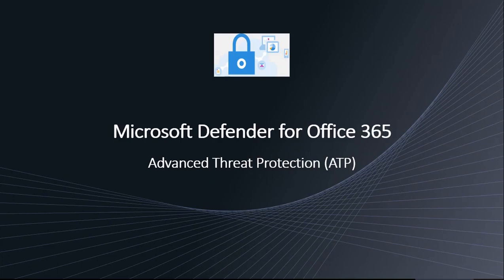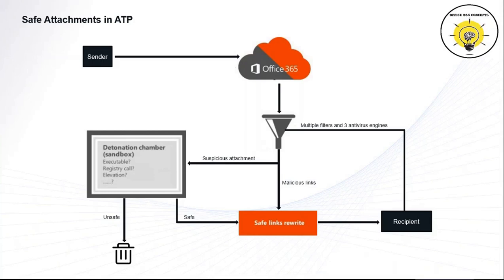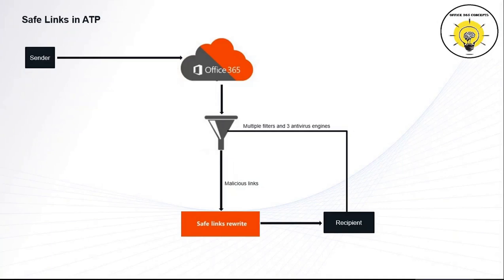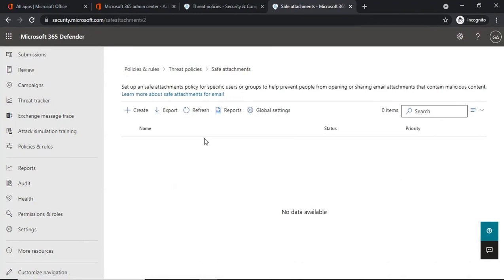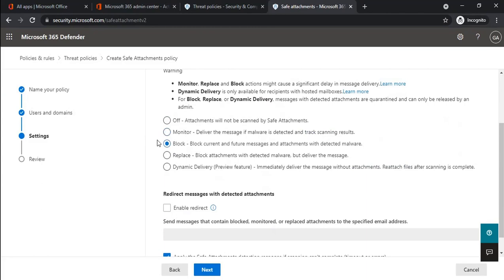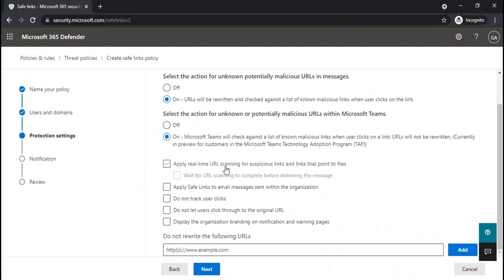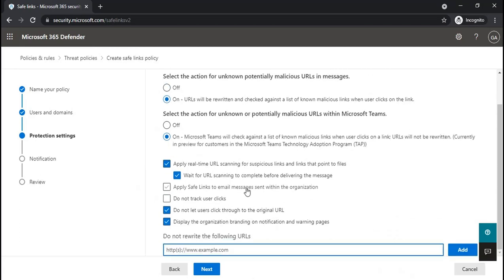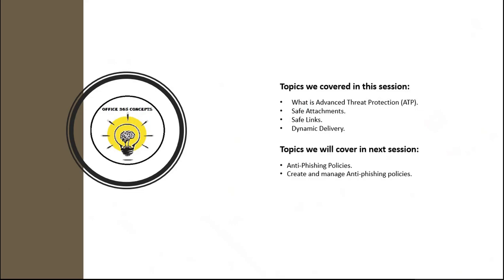Safe Attachments and Safe Links Policies - Microsoft Defender for Office 365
A deep-dive session on Advanced Threat Protect (Microsoft Defender for Office 365).
Learn how Safe Attachment and Safe Links policies work.
Learn what is detonation chamber or sandbox.